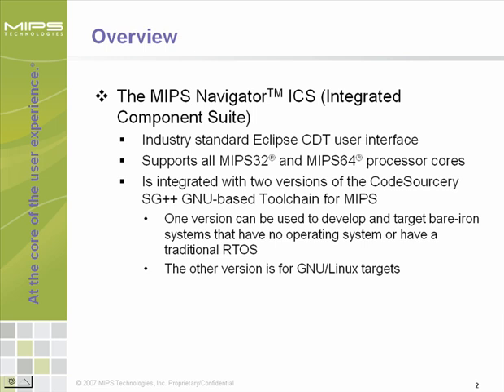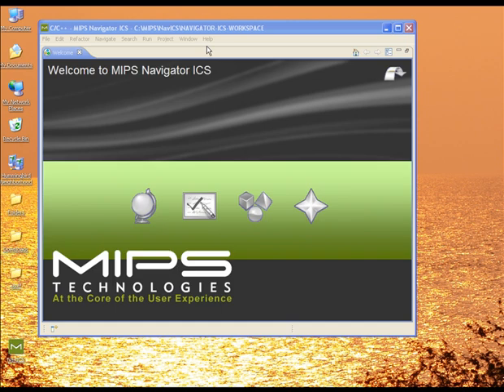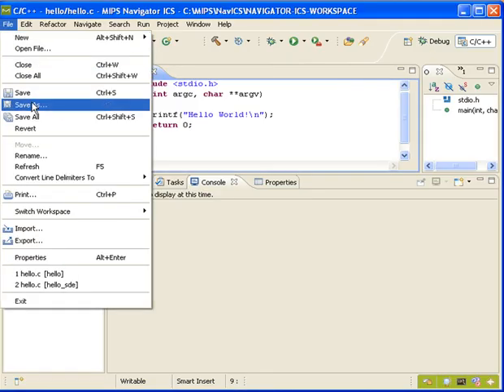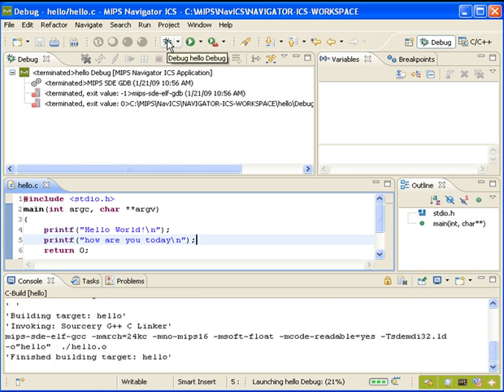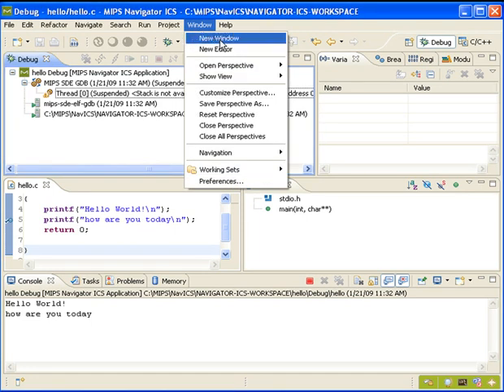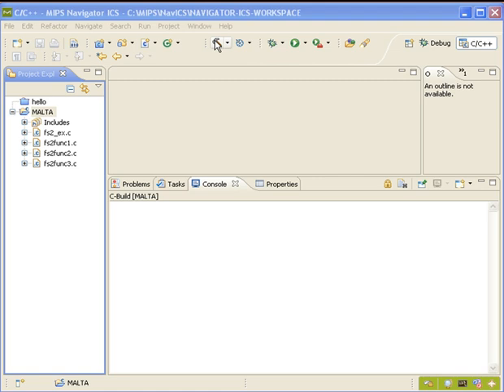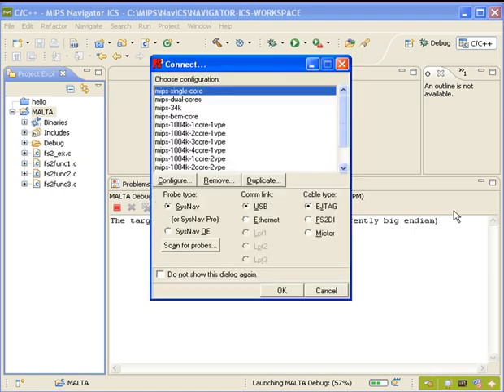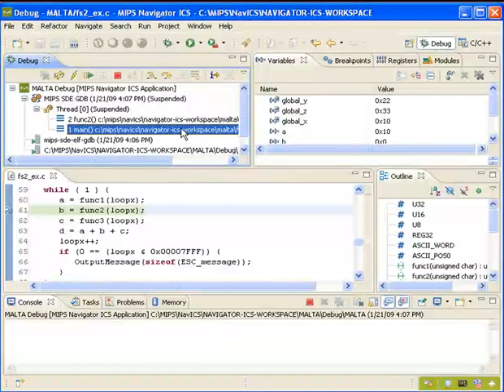Getting started with MIPS NavigatorICS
A getting started guide to using the MIPS NavigatorICS Debugger